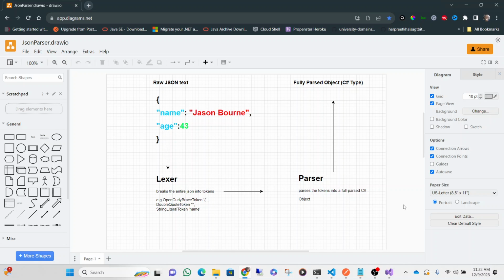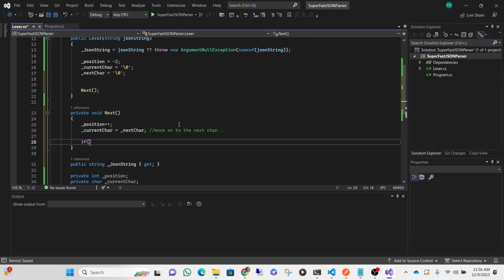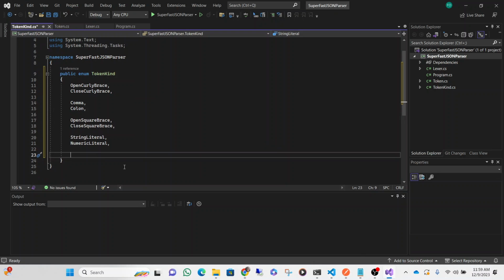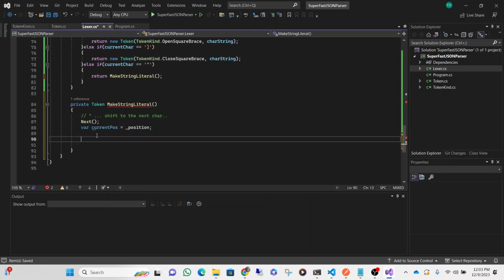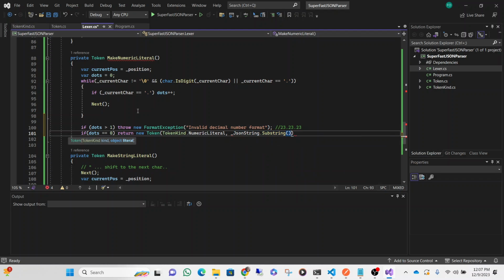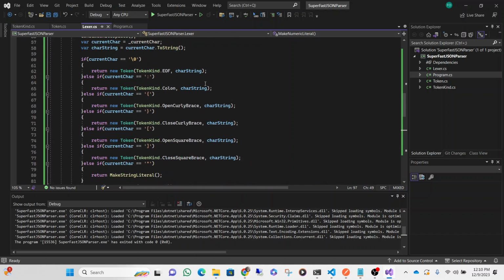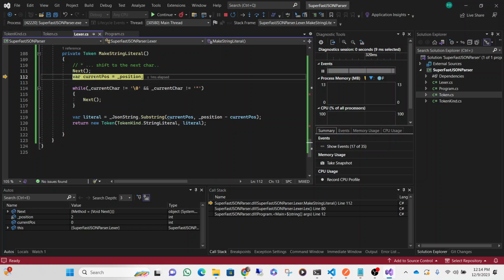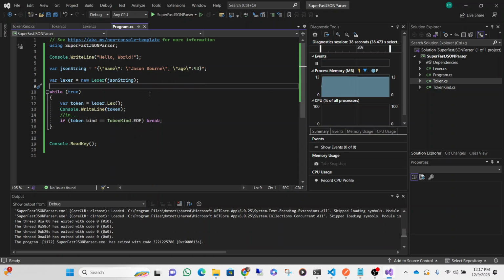Let's Build a Superfast JSON Parser from scratch in C# - Part 1 The Lexer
Dear Friends,

Thank you for supporting my YouTube channel.

This is to inform you that I am starting a new tutorial series on my YouTube channel - Let's Build a Superfast JSON Parser from scratch in C#.

I have just released the first part of the series - Let's Build a Superfast JSON Parser from scratch in C# - Part 1 The Lexer.

Faith.